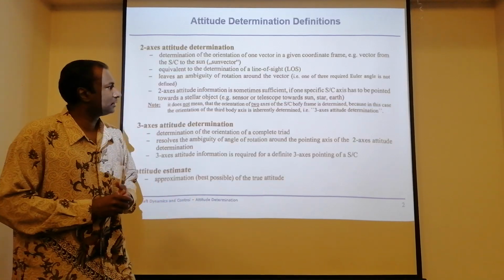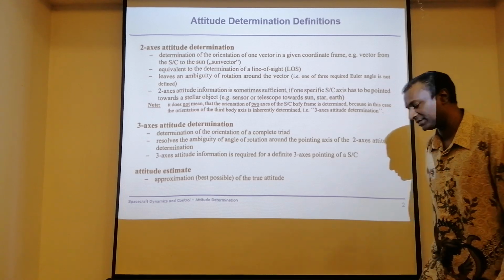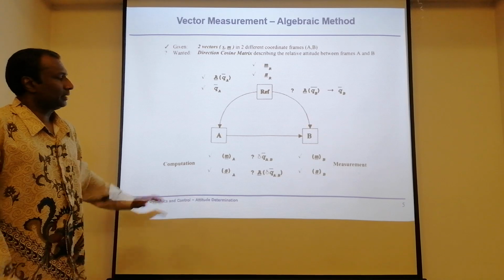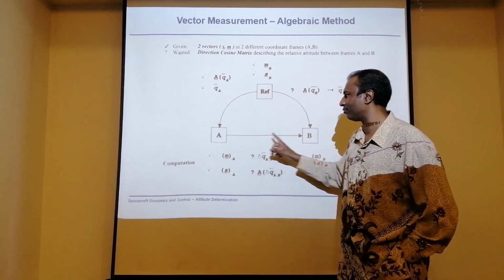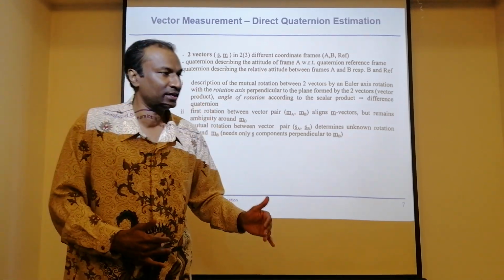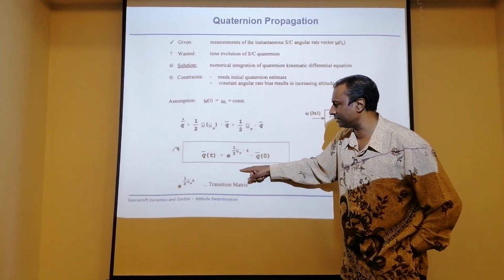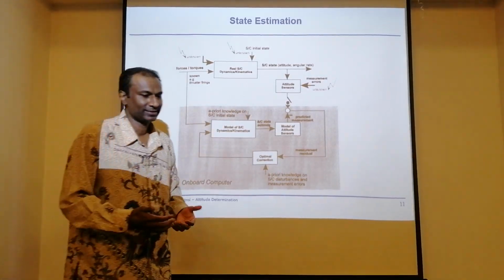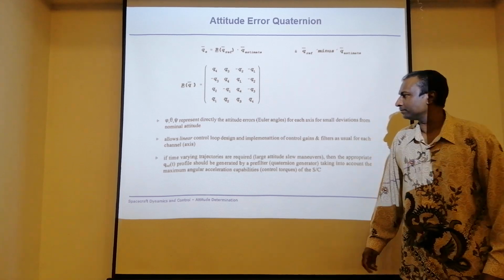EAS 4813 Lecture 8 – Attitude Determination